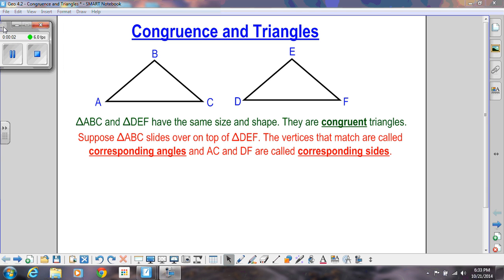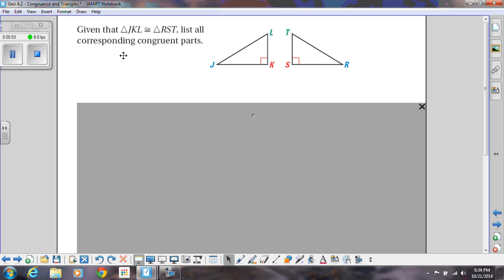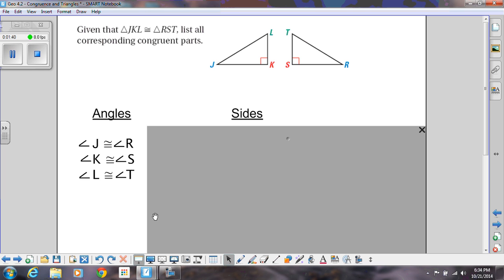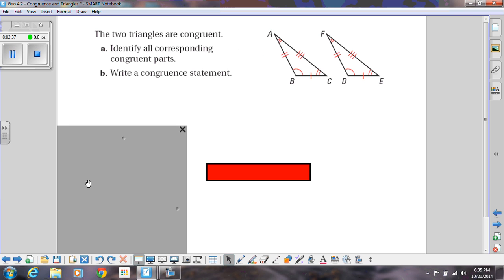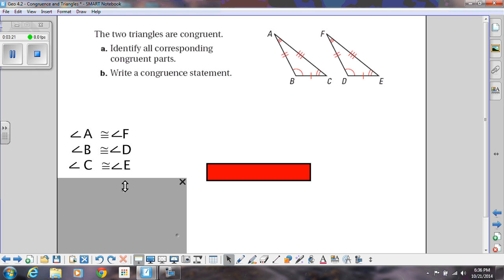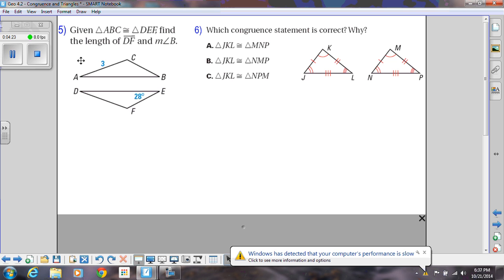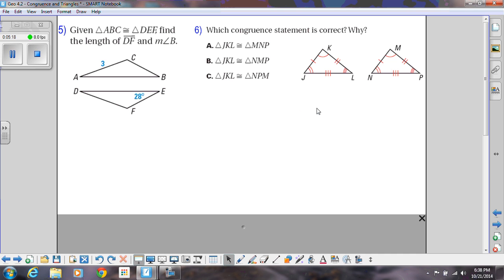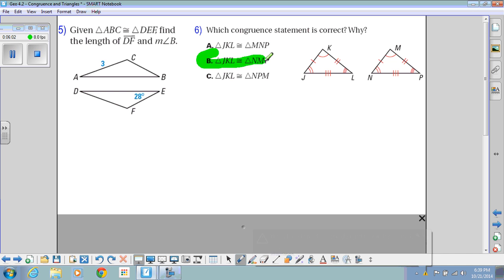Congruence and Triangles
Introduction to notation of congruent triangles and corresponding parts